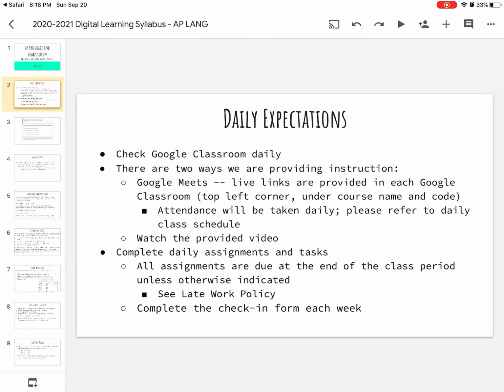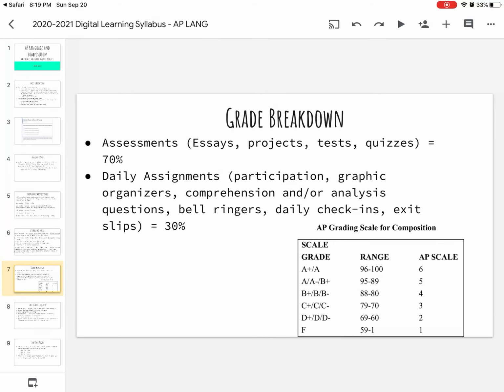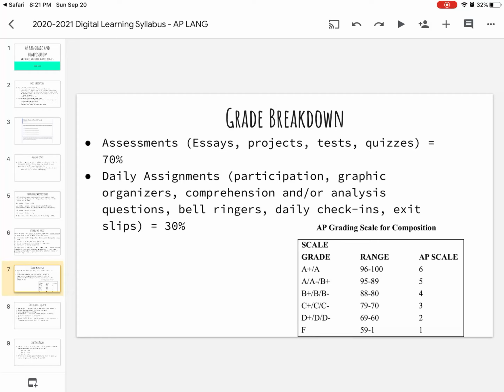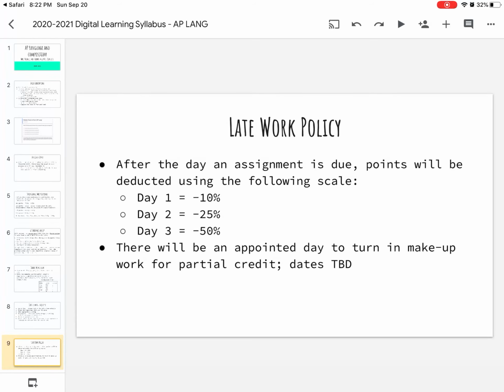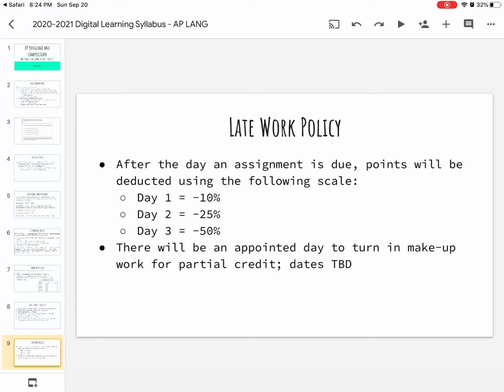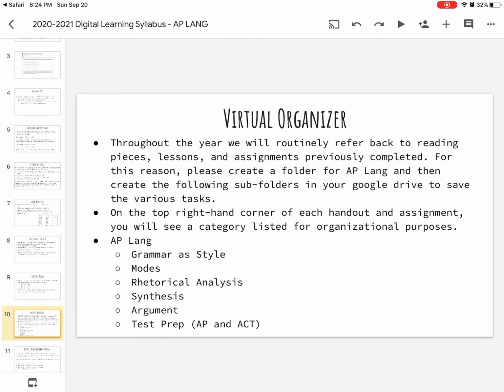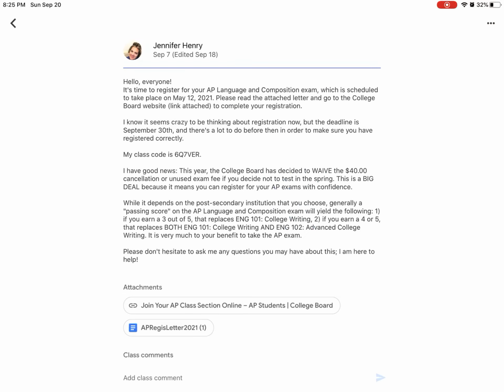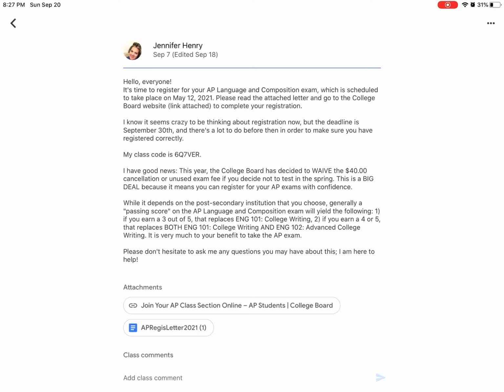Henry. Jennifer AP Lang